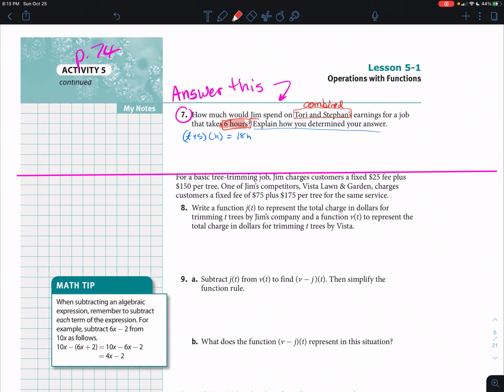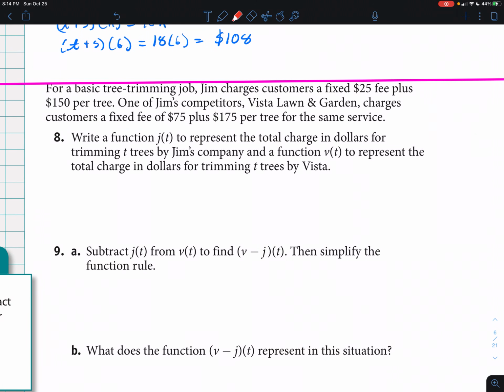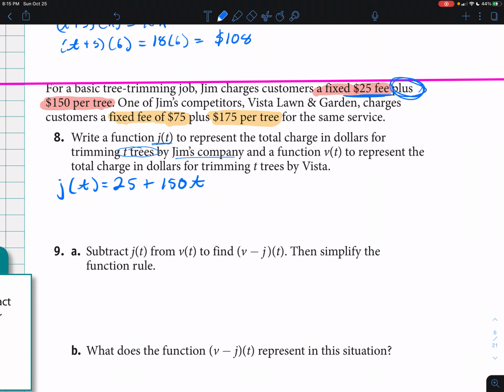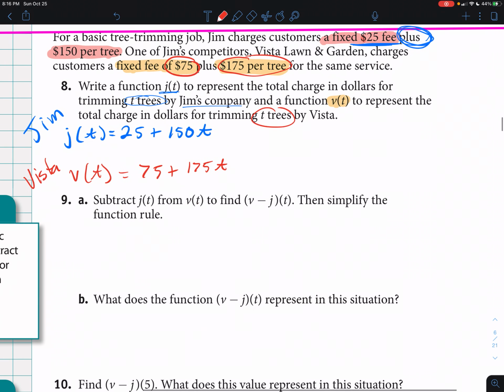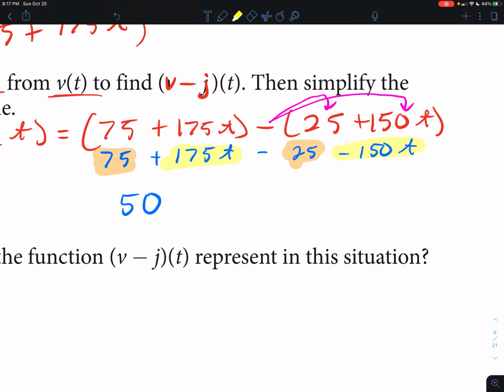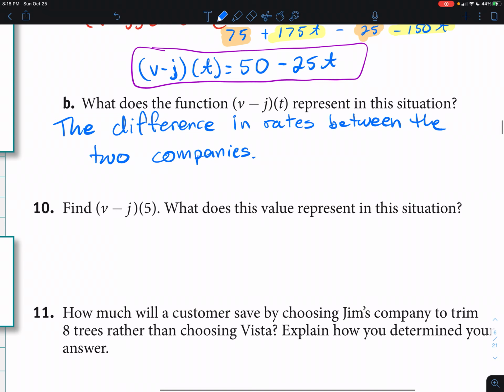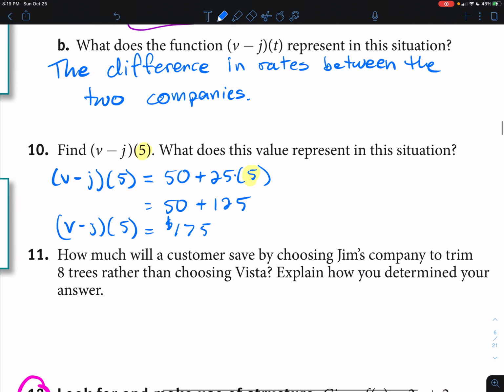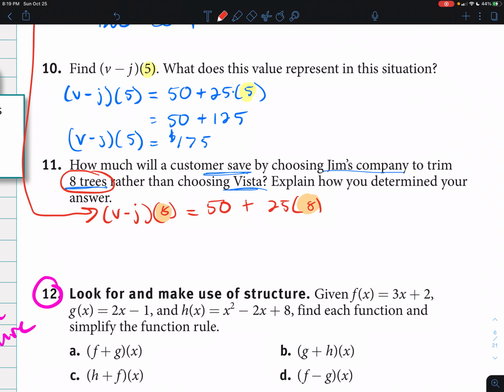Lesson 5-1 part 2 notes